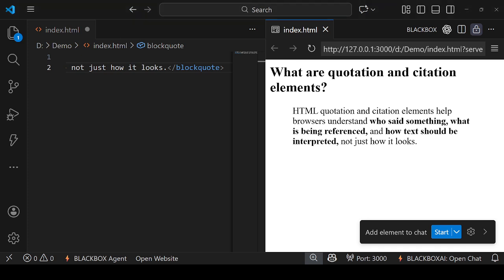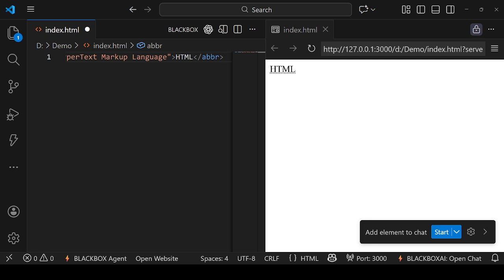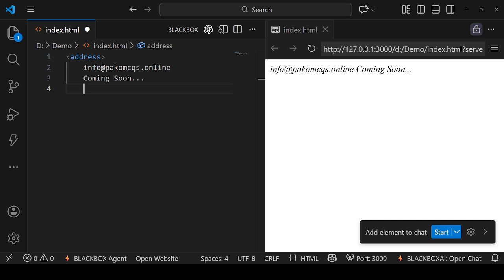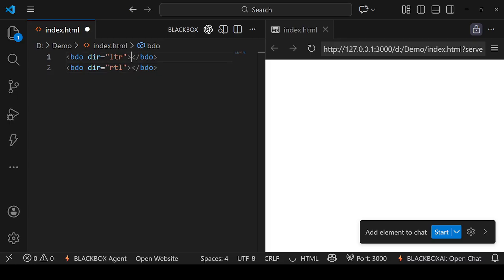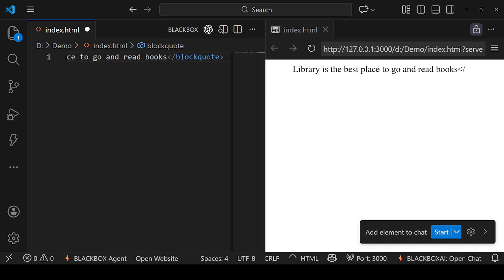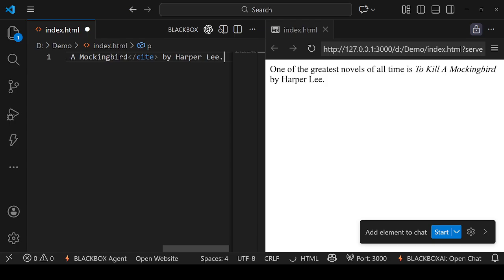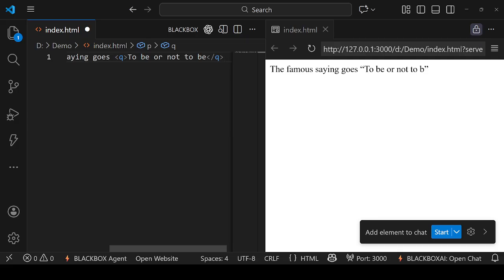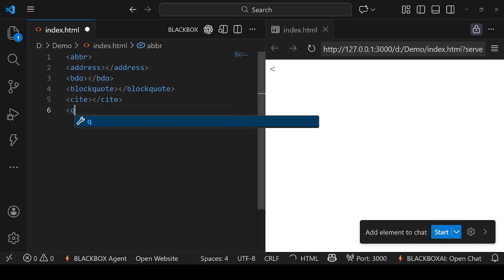HTML Quotations Explained | Blockquote, Quote Tags & Text Citation Tutorial for Beginners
In this video, you will learn about HTML quotations and how quotation elements are used to display quoted text on webpages in a proper and professional way. This tutorial explains the concept step by step so beginners can easily understand how quotations improve the structure and presentation of content on websites.

We cover all important quotation concepts, their purpose in web development, and how developers use them to show references, citations, and quoted lines clearly. This lesson is perfect for students, beginners, and anyone learning web development from scratch or preparing for exams and interviews.

By watching this video, you will gain a clear understanding of quotation formatting in HTML and how it helps create clean and structured webpages. Keep learning and practicing to become confident in web development.